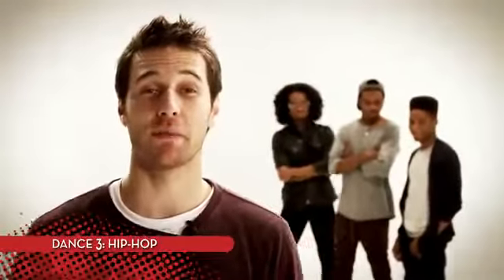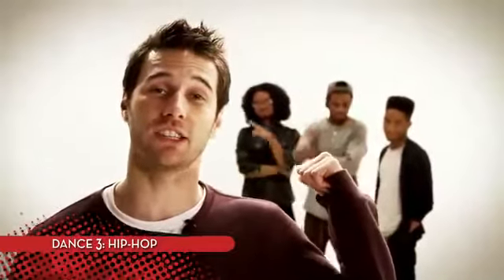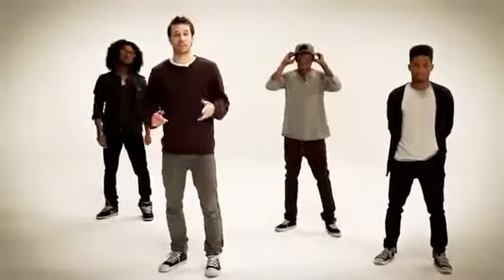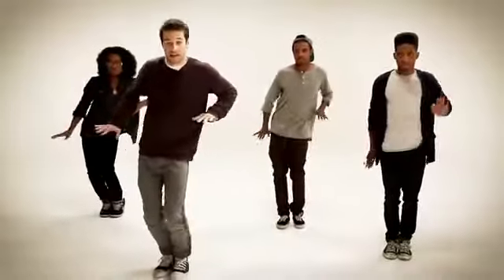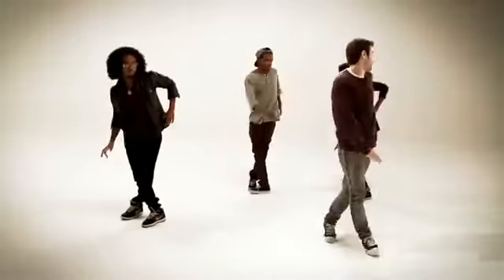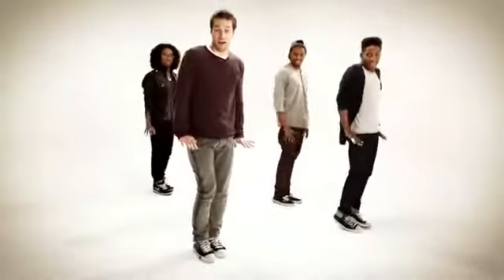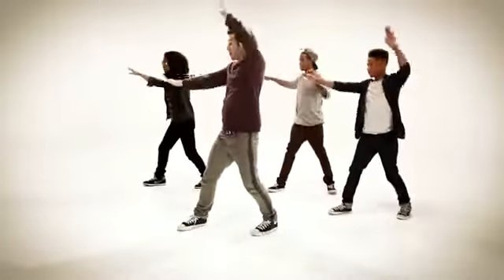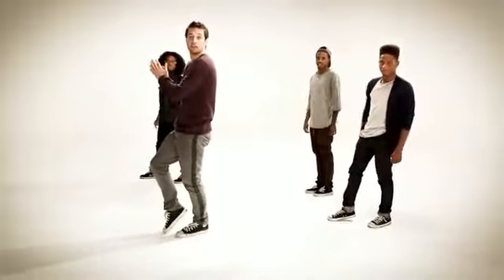Dança Coreografia Estúdio Hip Hop - Doctor Pepper Cherry Youtube Video Contest